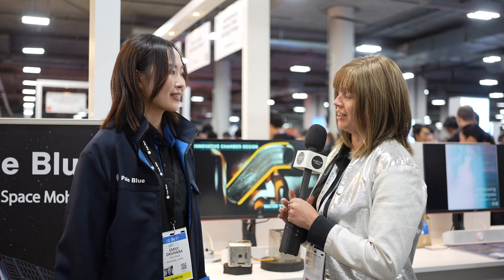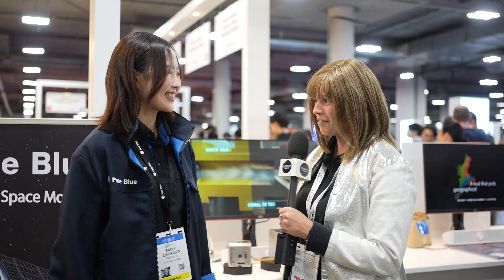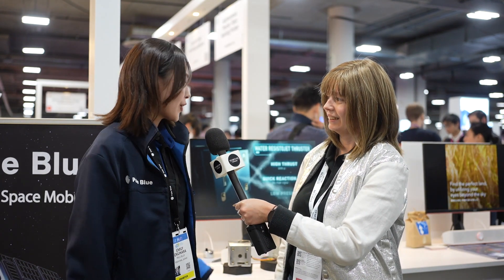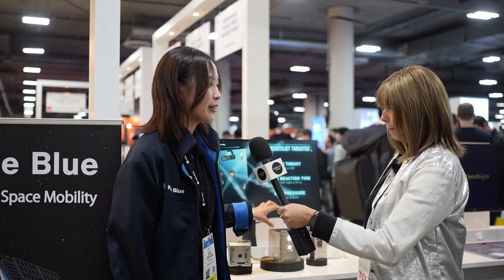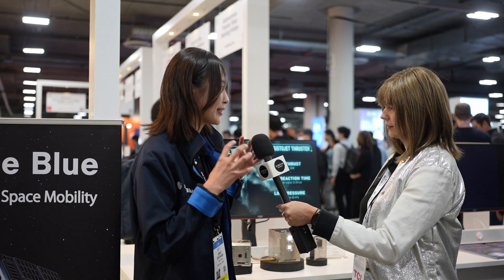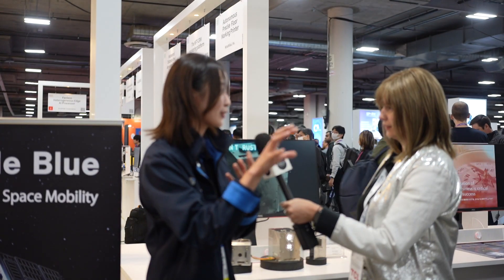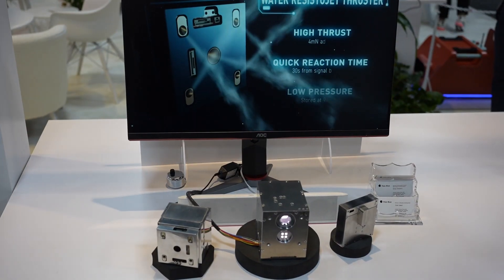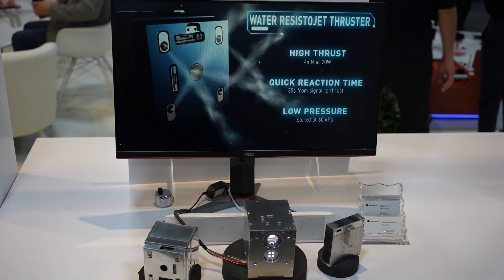Pale blue at CES 2023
We spoke to Pale Blue about powering space mobility.